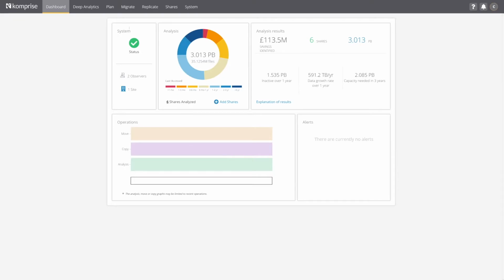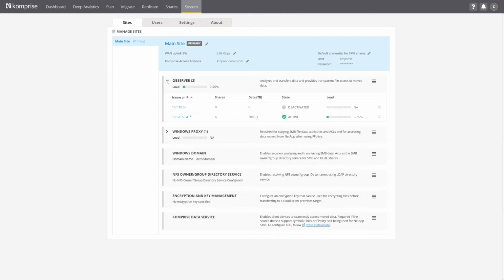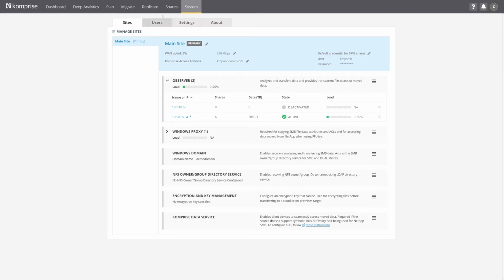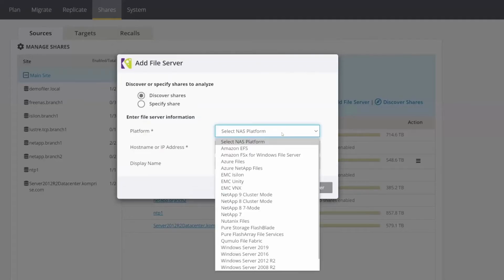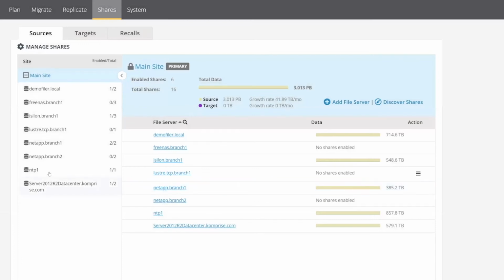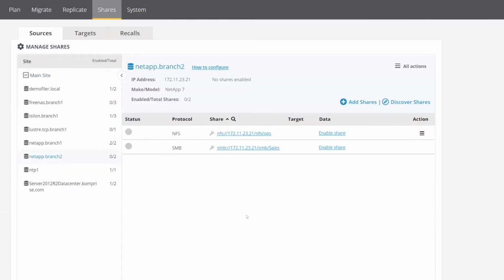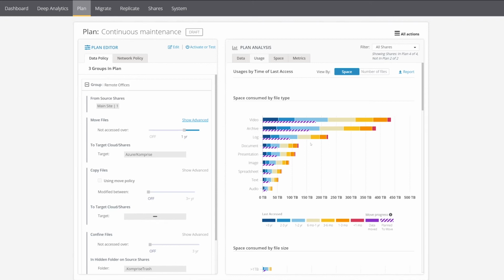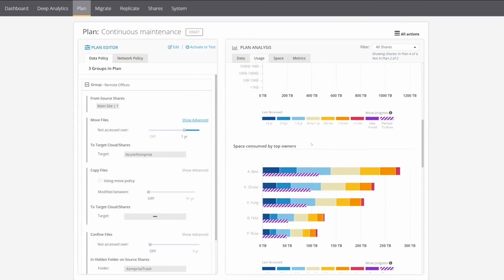Komprise Demo (Part 1): Providing Visibility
In this clip, Chris Dearden shows how Komprise is deployed to begin discovering shares and files both on premise and in the cloud in order begin aggregating all of the relevant metadata providing a detailed visual overview of all hot and cold data by data type.